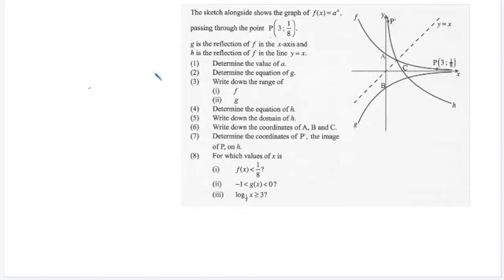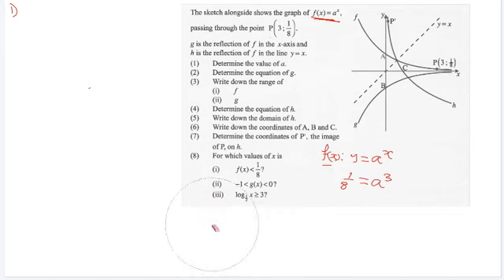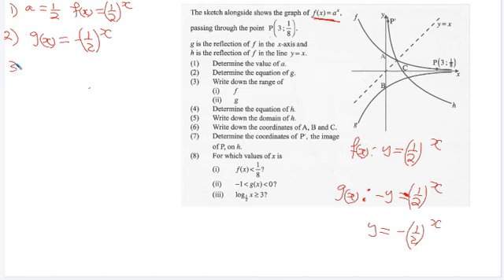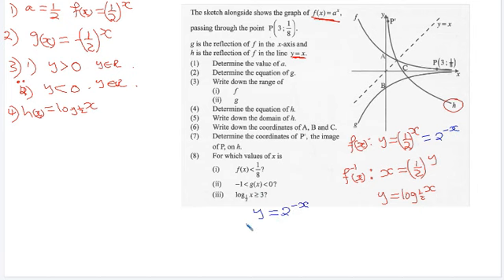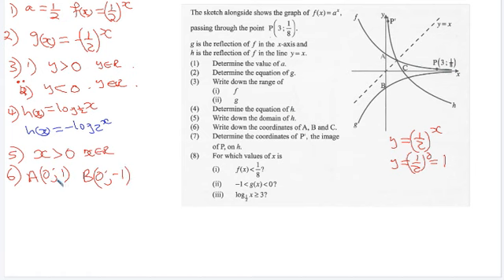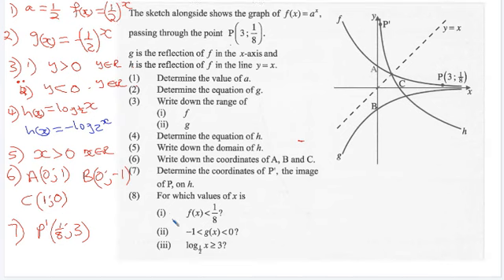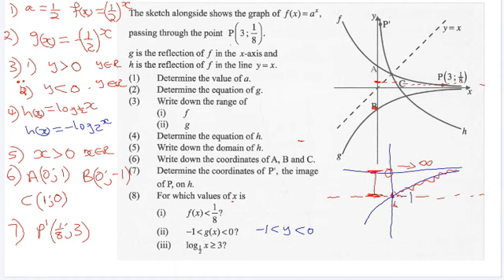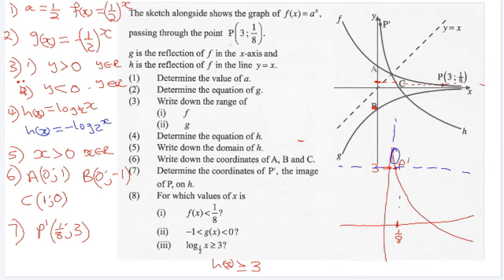Grade 12 Maths (NSC) | Exponential & Logarithmic Functions – Interpretation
📘 Grade 12 Mathematics | Exponential & Logarithmic Functions – Interpretation

In this lesson, we break down everything you need to know about the interpretation of exponential and logarithmic functions for Grade 12.

This video covers:

✅ Interpretation of exponential and logarithmic graphs
✅ Identifying and explaining x- and y-intercepts
✅ Reflections in the x-axis and y-axis
✅ Understanding the inverse relationship between exponential and logarithmic functions
✅ Determining domain and range
✅ Exam-style explanations and problem-solving strategies

This lesson is designed to help you understand the meaning behind the graphs, not just memorise rules — exactly what exam questions require.

If you're preparing for tests, prelims, or final exams, this video will strengthen your conceptual understanding and boost your confidence.

Let’s master Maths together! 📈✨